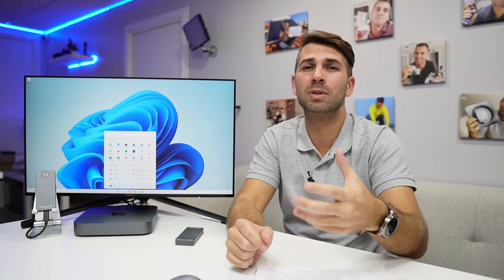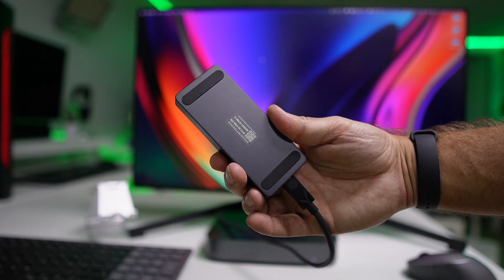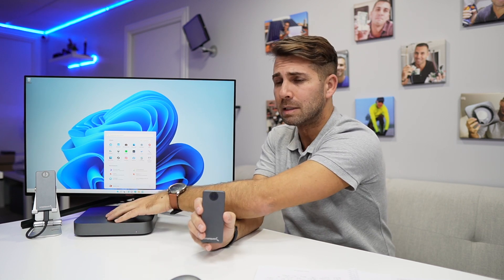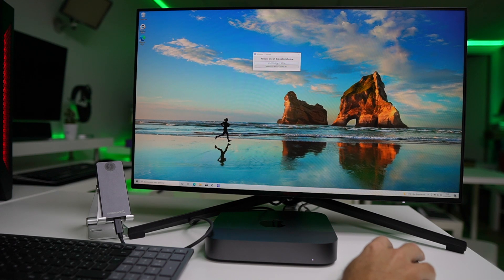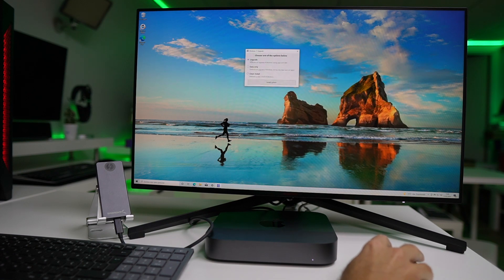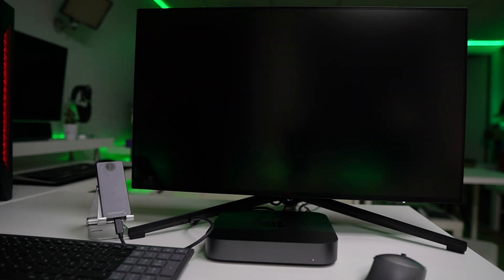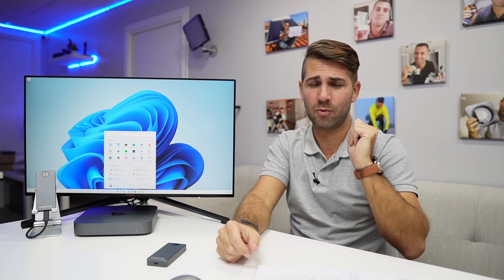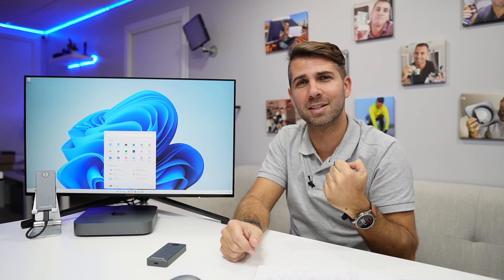How To Update to Windows 11 on Mac ?? 2022 Guide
Guide How to upgrade to Windows 11 on Boot Camp on Mac, Easy step by step guide

Hardware:
- AOC AG 274 QG

✅ RECORDING GEAR: ✅